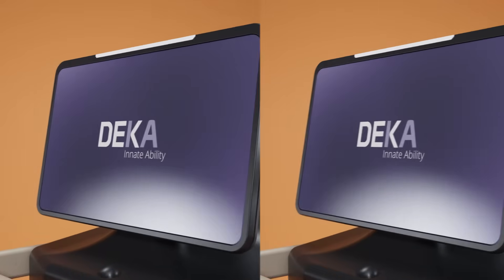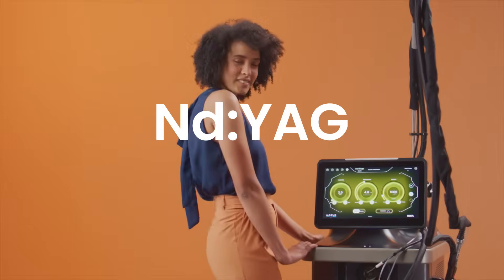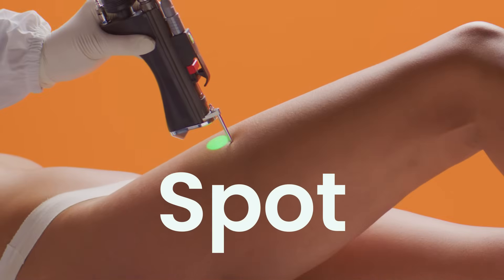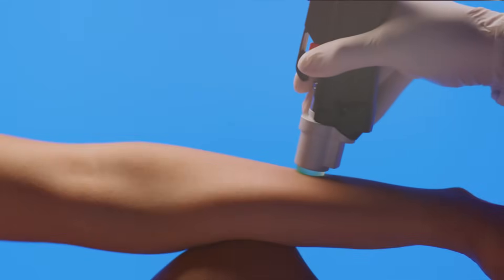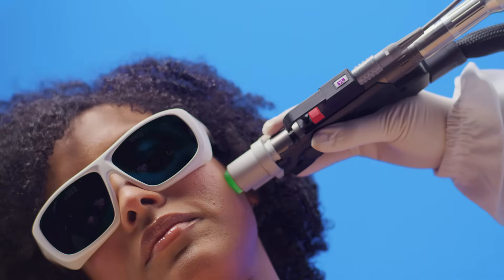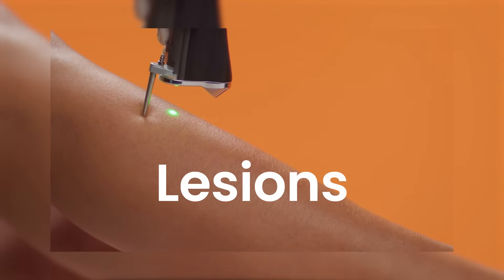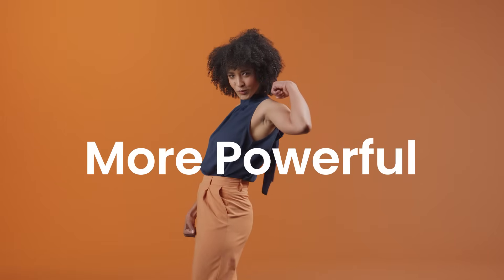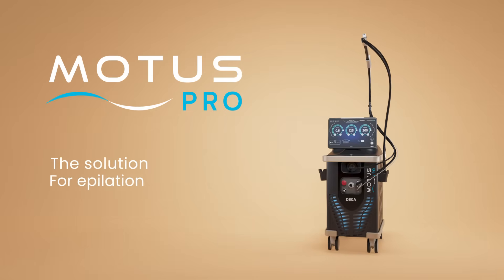MOTUS PRO by DEKA - The Solution For Epilation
Motus becomes PRO: the double Nd:YAG and Alex laser system is today faster and even more comfortable.